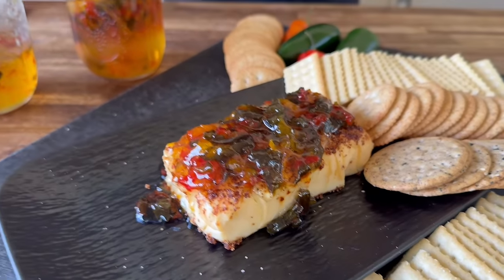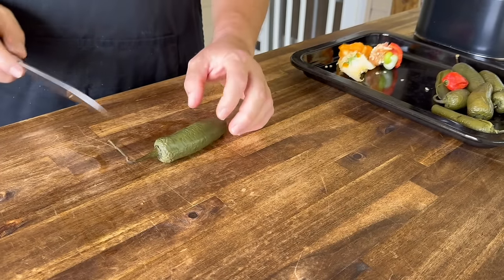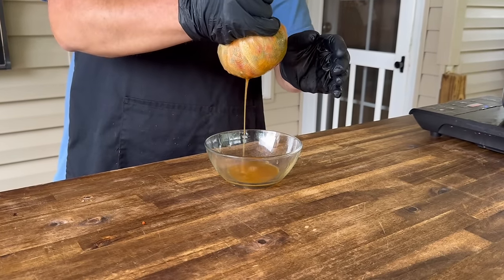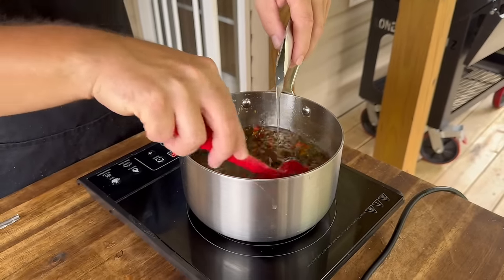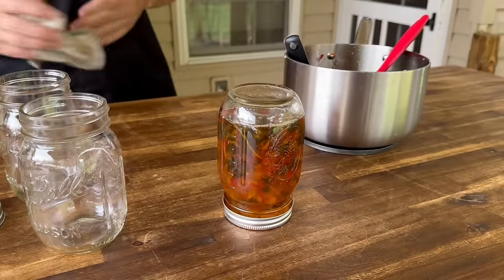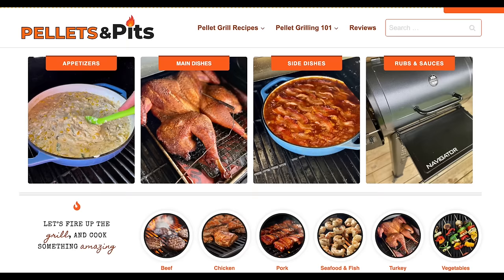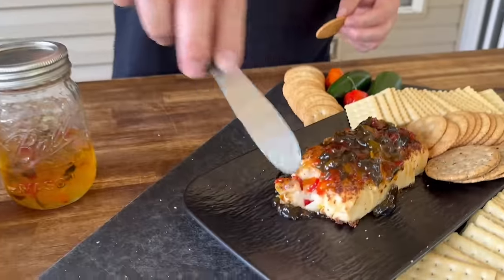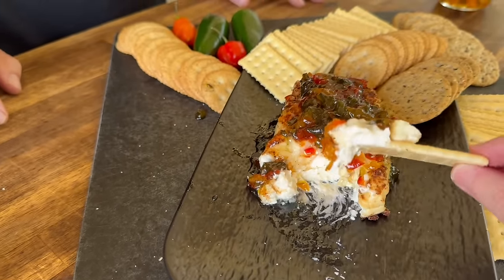Smoked Jalapeno Pepper Jelly with Smoked Cream Cheese - My Wife Said it's a 12 out of 10!!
You HAVE TO try this smoked jalapeno pepper jelly - so good with smoked cream cheese and no canning needed!

- [x] Seasonings:
SMASH THAT, SHAKE THAT, QUE THAT
Sure Shot Sid’s Gunpowder Seasoning
Cavender's All Purpose Greek Seasoning
Pit Boss Southwest BBQ

- [x] KNIVES I USE:
HENCKELS Four Star Santoku Knife
HENCKELS Four Star 7in Filet Knife
VICTORINOX 6in BONING KNIFE

- [x] Things Needed for the GRILL:
ThermPro Wireless TP27
Butcher Paper Roll
Black Latex Gloves
KitchenAid Ribbed Soft Silic one Oven Mitt
Weber Burger Press
Weber Charcoal Chimney
HD 10’ Tortilla Press

- [x] APPLIANCES
Breville Smart Oven Air Fryer Pro
KitchenAid Artisan Series 5 Quart